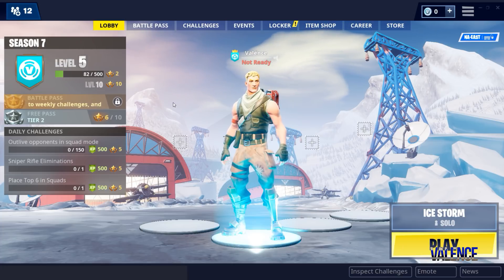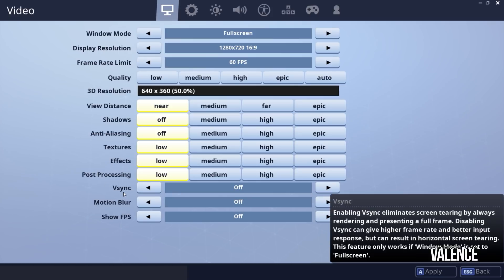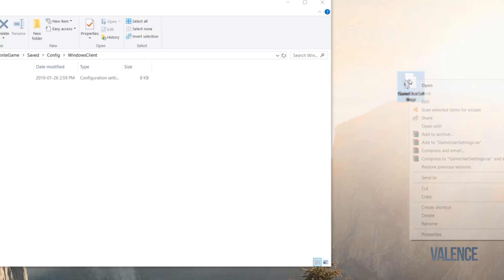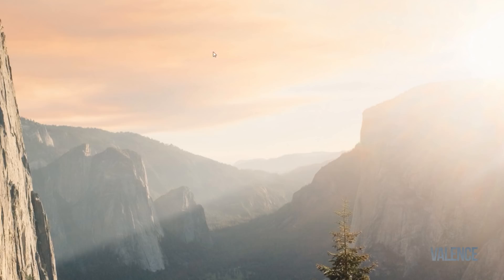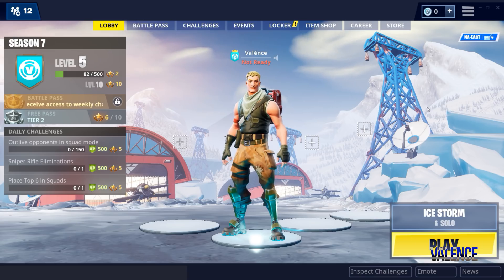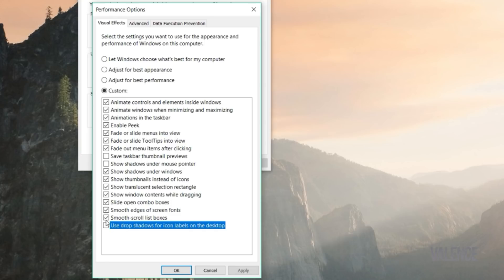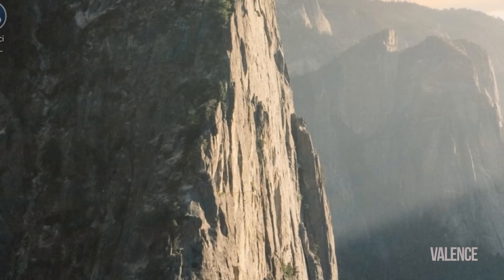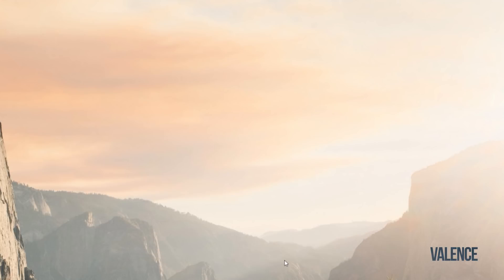How To Boost FPS In Fortnite Season 7 - Tips and Tricks To Improve Your FPS! Fix texture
Fortnite Increase FPS boost fix texture glitch season 7, Fix lag and increase performance How to run Fortnite on a low-end pc , laptop , bad pc , run fortnite on any pc , fps boost, fps fix, fix lag, stuttering, updated 2019

LINKS